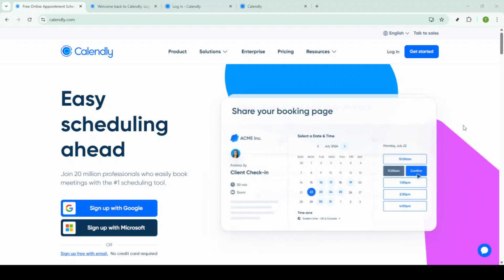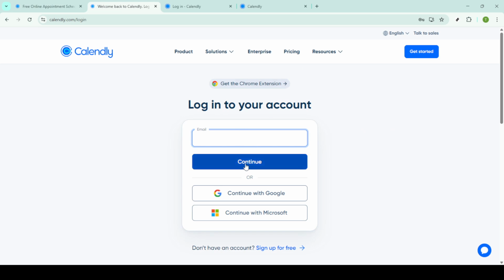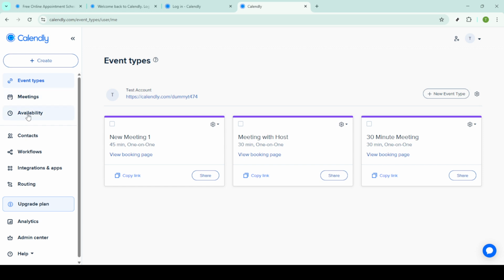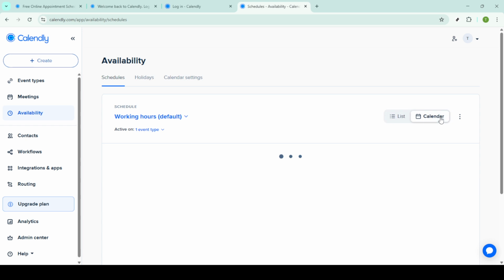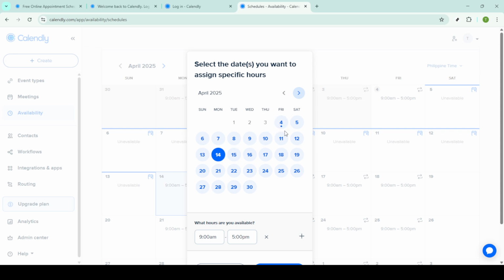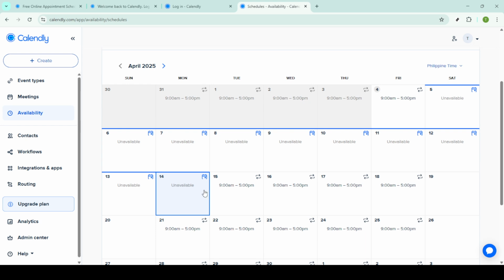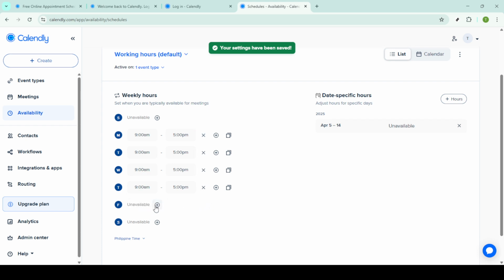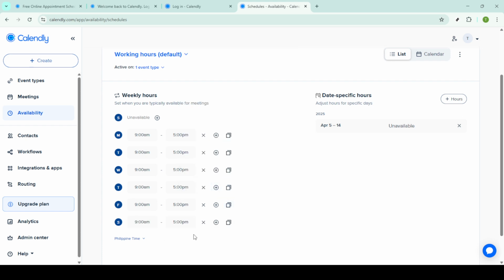Calendly -Tutorial How to Edit and Customize Your Calendar Availability Times [2025 Full Guide]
In today's video we will show you immigration guide,how to get customers for your business,how to invest in detroit real estate,moving to greenville south carolina,key to unlocking your mindset,how to scale your business,north carolina cities to move to,chemical operator interview questions and answers,how to invest in detroit,election and real estate,permanent change staion guide,real estate guide,training to become a caregiving consultant,how to reach business goals